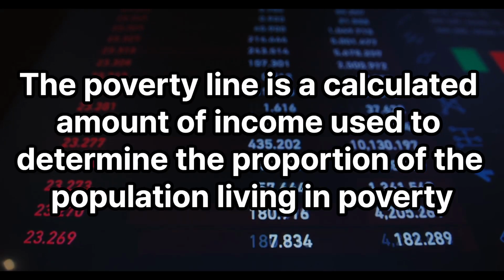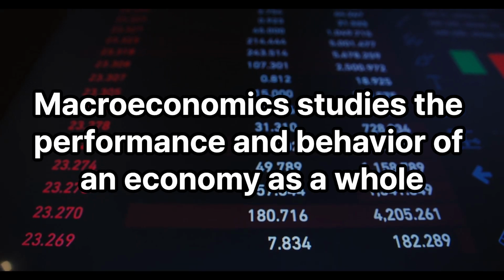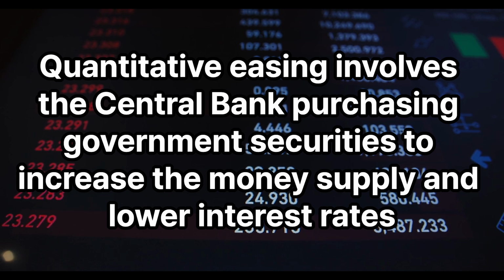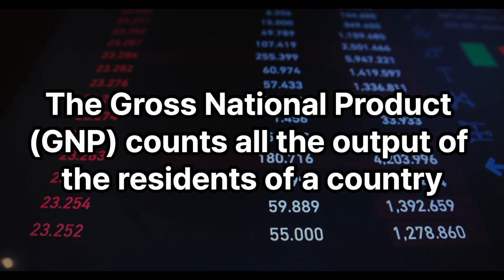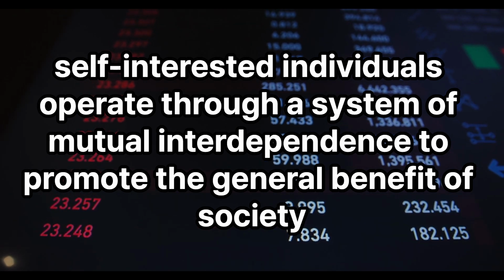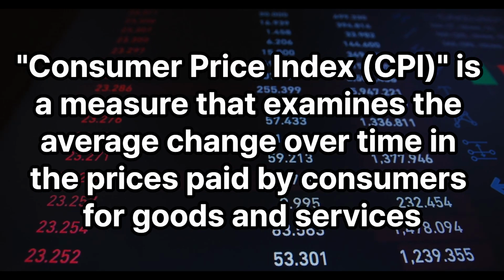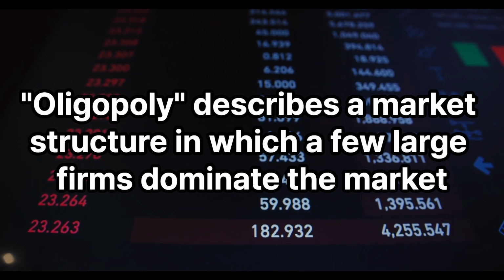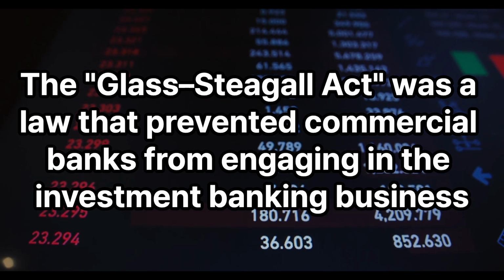Basic Englishㅣ100 phrases for EconomyㅣRepeat 3 times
Expose the sentence to your brain by playing it repeatedly like background music when commuting to work, taking a nap. "Passive English" will subconsciously stimulate and build up your language circuits.
Then let's begin!!! (See script visiting "Blogger" of Language 3X)
🔸Amazon purchase link 1 (related to English learning)
🔸Aliexpress purchase link 1 (related to learning English)
🔸Amazon purchase link 2 (regardless of learning)
🔸Aliexpress purchase link 2 (regardless of learning)
Link 2 is not a purchase link related to the video, but purchasing the product will help operate the channel.